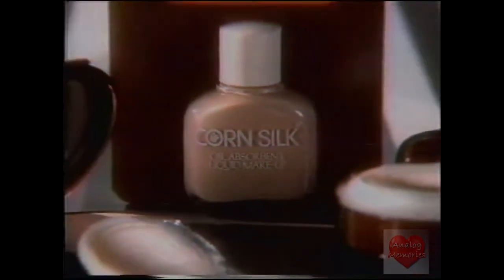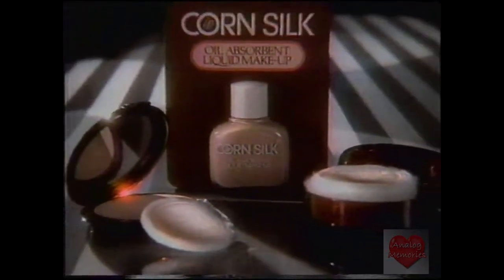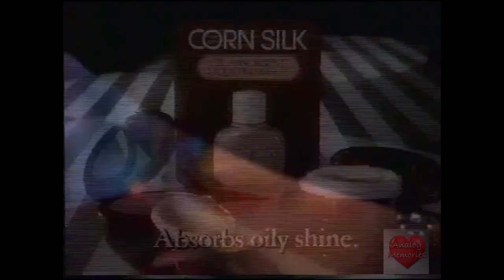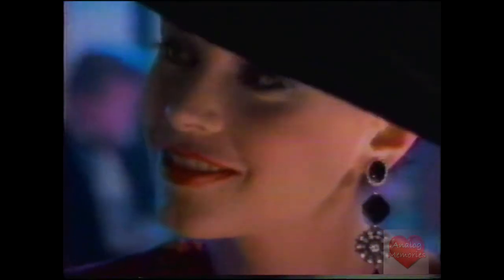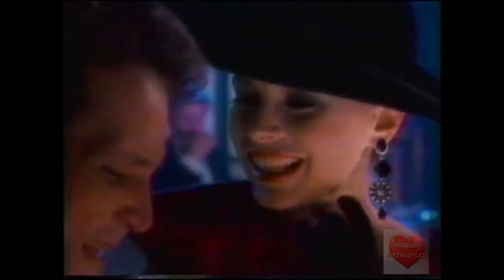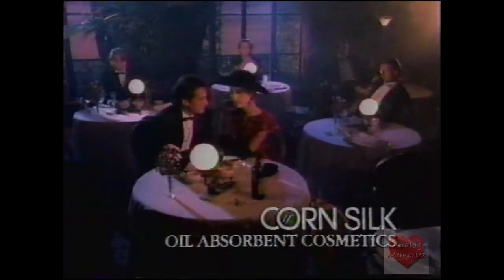Corn Silk Cosmetics | Television Commercial | 1986